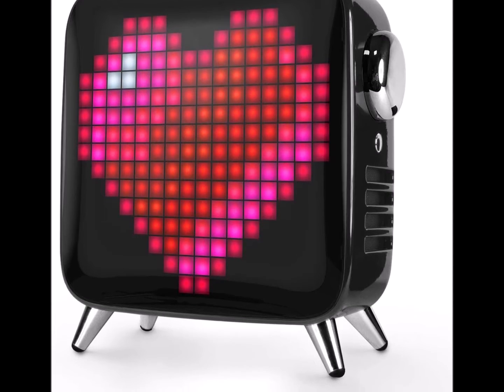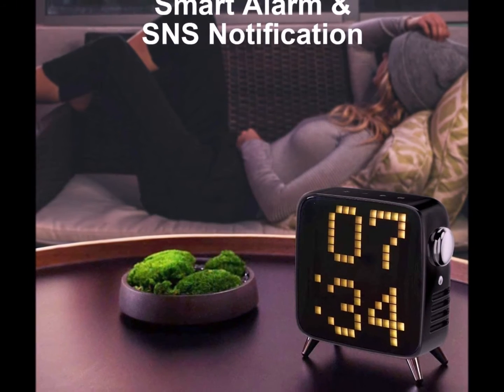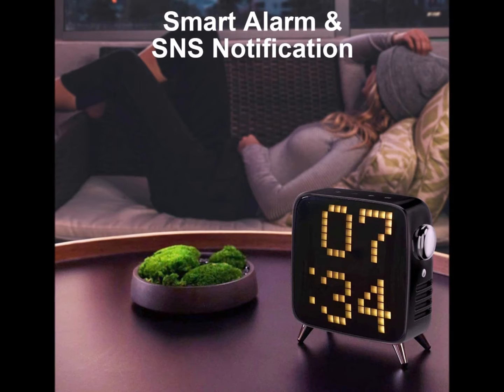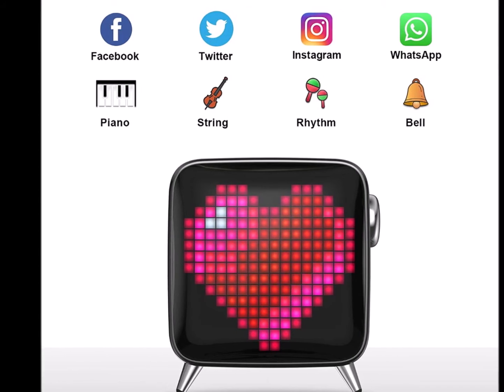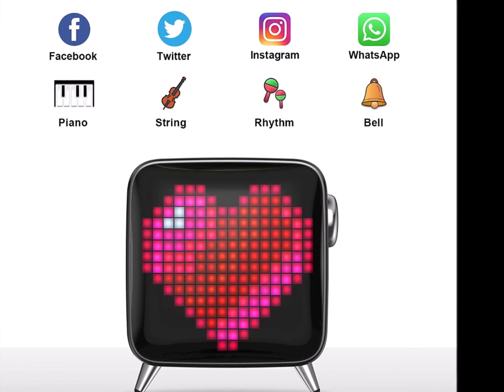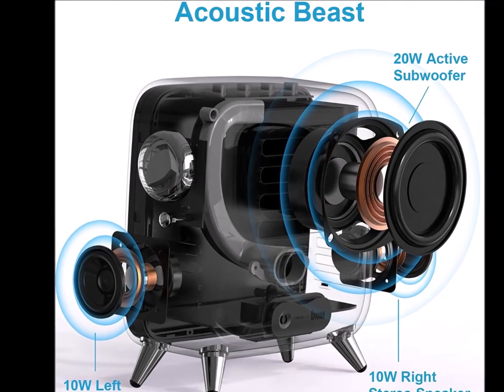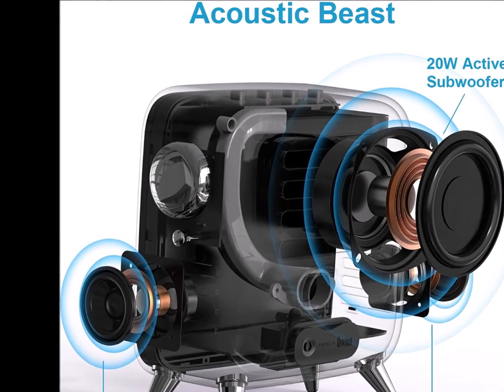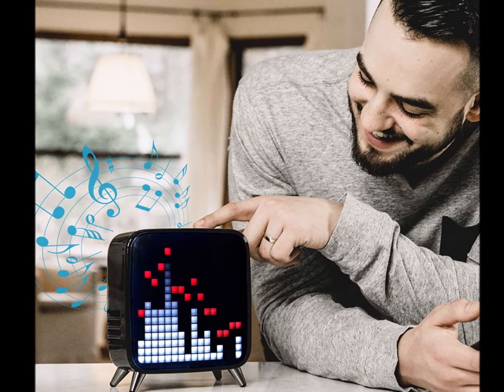Divoom Tivoo Max Smart Portable Bluetooth LED Speaker with APP Controlled Pixel Art Animation, Notif